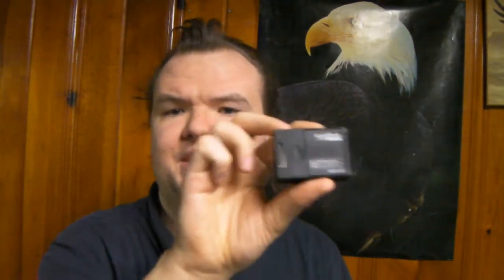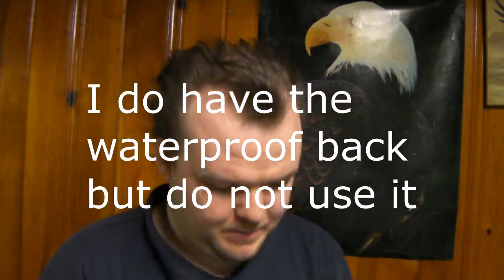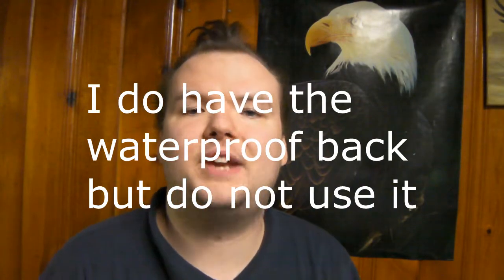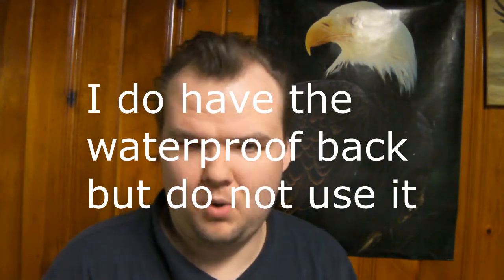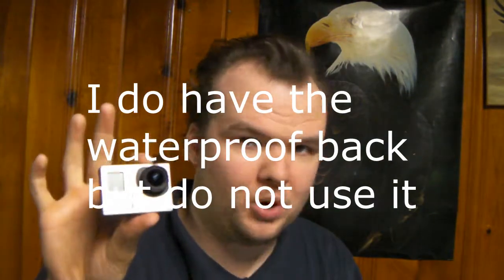Quick Review of my GoPro Hero 3